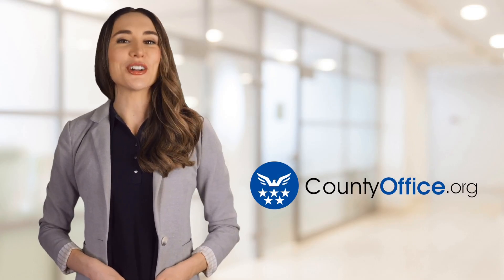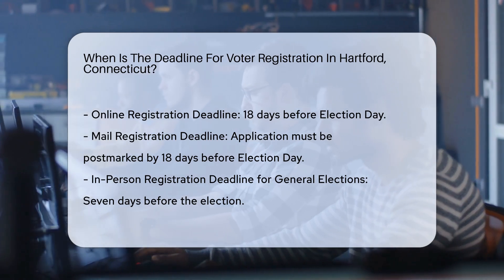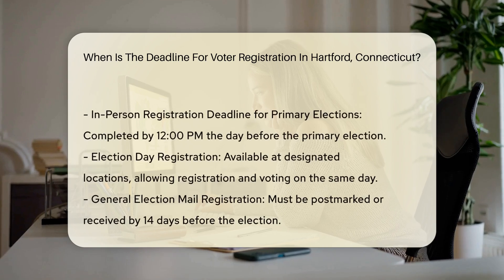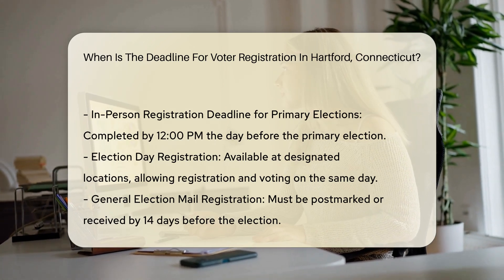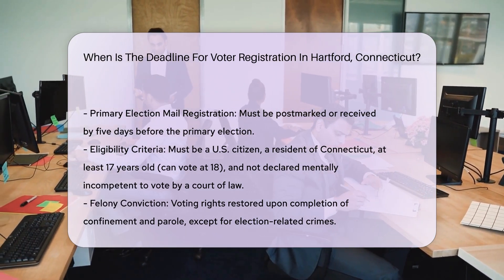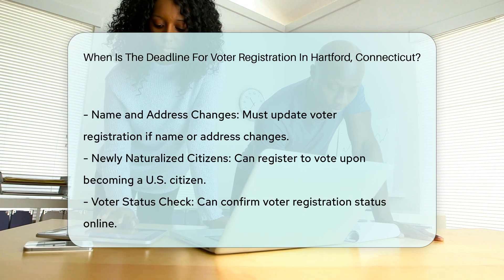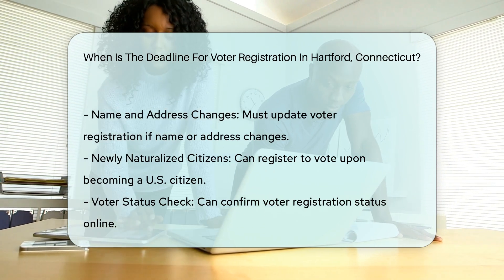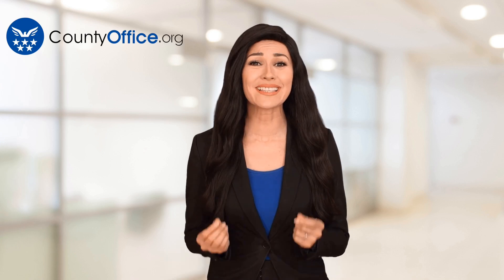When Is The Deadline For Voter Registration In Hartford, Connecticut? - CountyOffice.org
When Is The Deadline For Voter Registration In Hartford, Connecticut? Have you ever wondered when the voter registration deadline is in Hartford, Connecticut? In this video, we break down the various methods of registration and their corresponding deadlines to ensure you are prepared for the upcoming elections. From online registration to in-person options and Election Day registration, we cover all the key points you need to know to exercise your right to vote in Hartford.

Key deadlines include registering online or by mail 18 days before Election Day, with specific in-person registration deadlines depending on the type of election. For general elections, mail registration must be completed 14 days before, and in-person registration seven days before the election. Primary election deadlines may vary, with mail registrations due five days before and in-person registration closing at 12:00 PM the day before.

Stay informed, stay engaged, and make your voice heard in the democratic process.

He